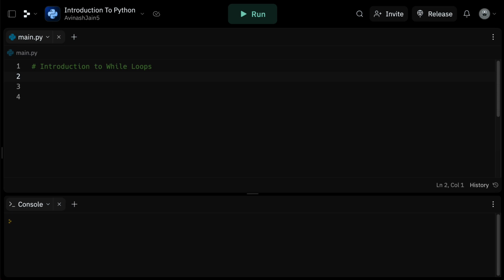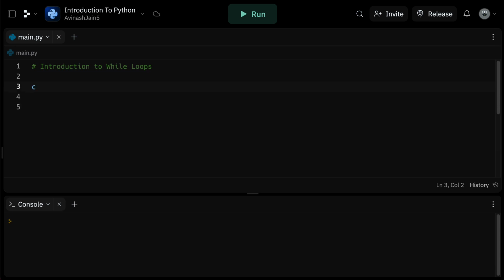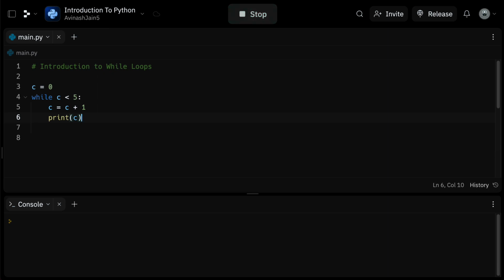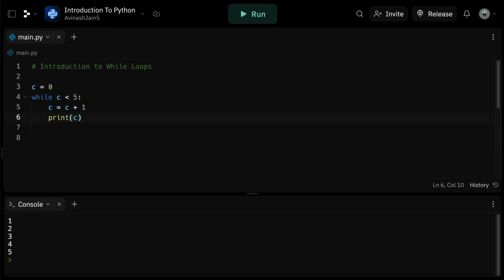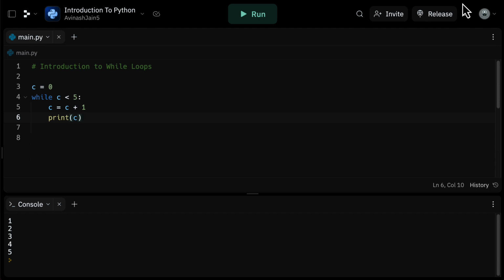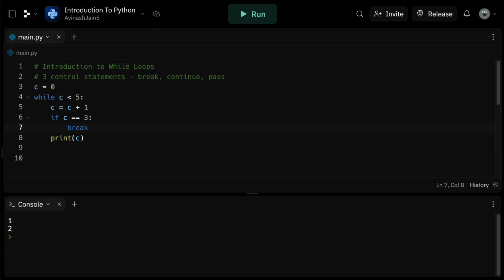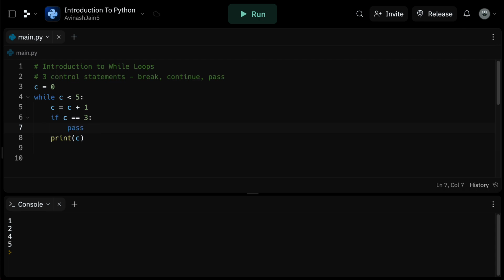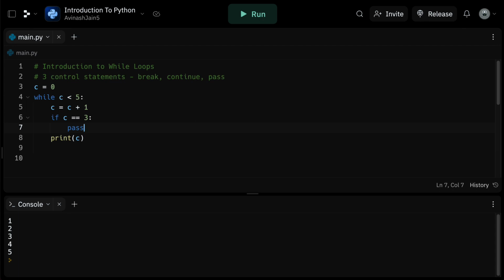Python Programming #10 - While Loops